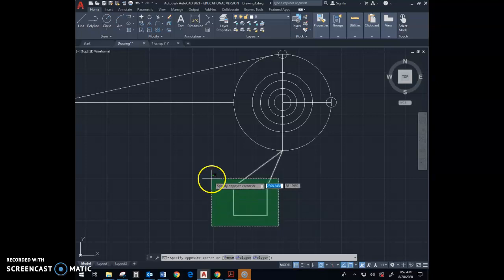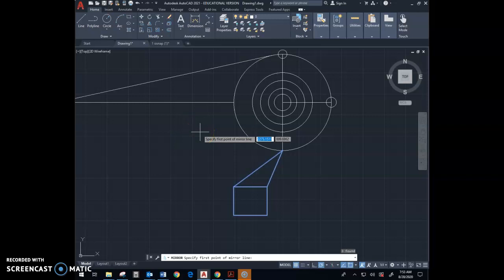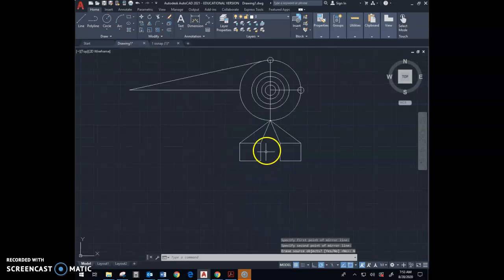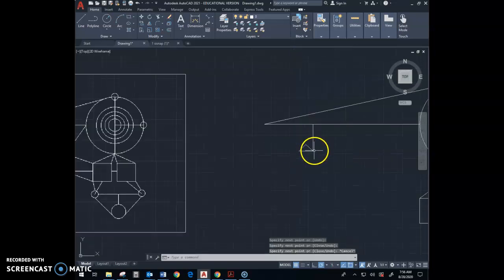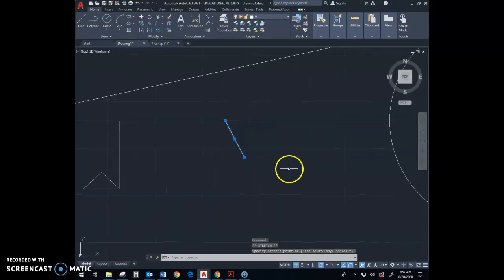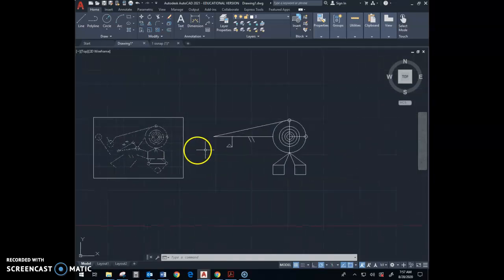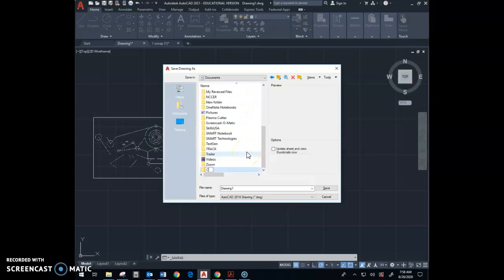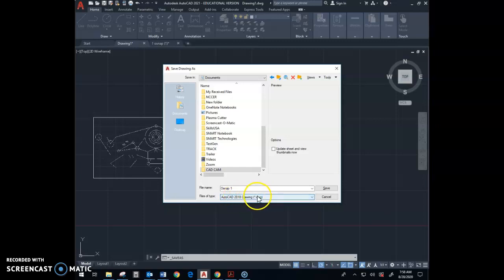AutoCAD intro #1 cont